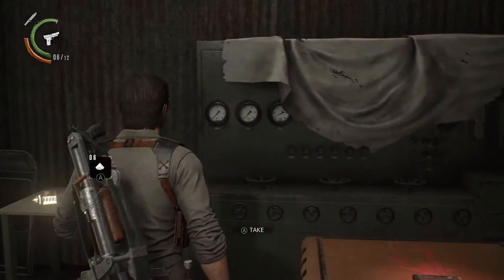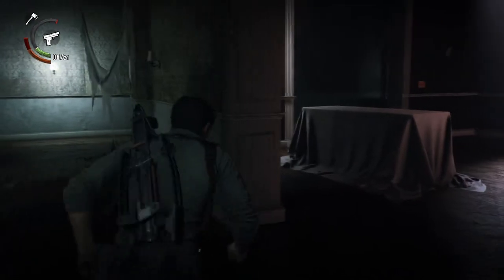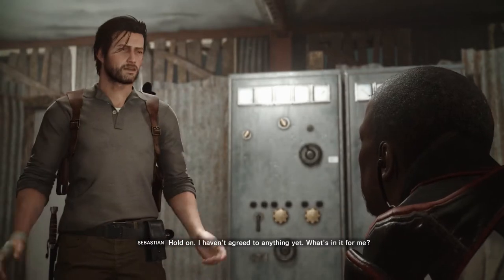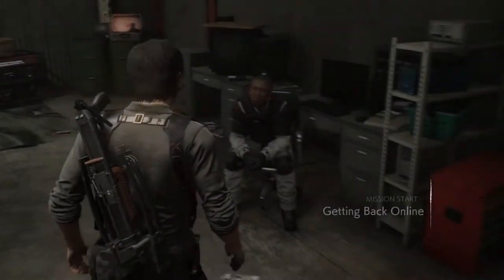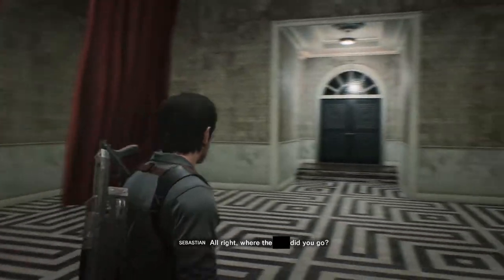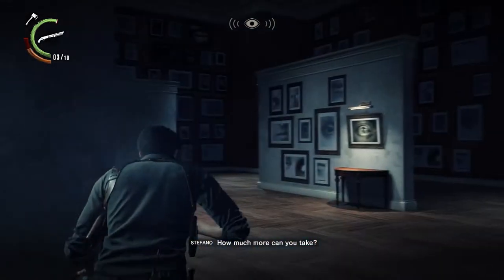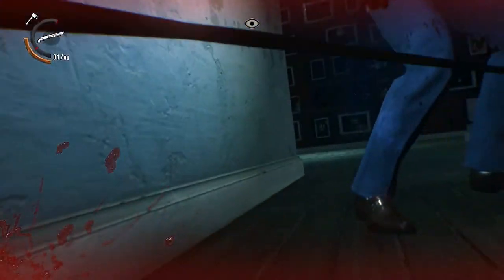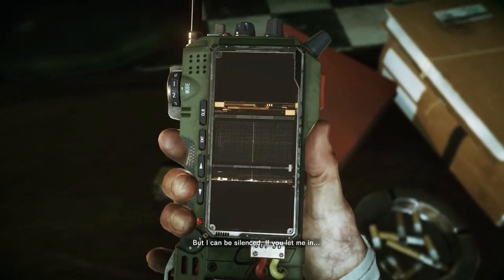The Evil Within 2 Part 12 - End Of An Artist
In Episode 12 of the ongoing Evil Within 2 series LoneBro, X, and Grand finally make their way to the theater and come face to face with Stefano again in the mid-game climax. There is never really any knowing what kinds of crazy things to expect in this game, and this time around is certainly no different.